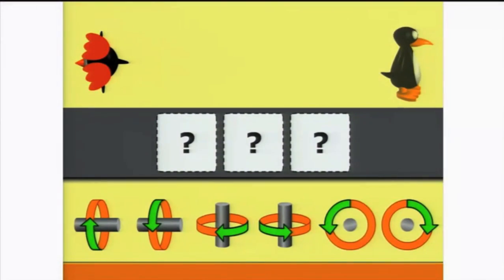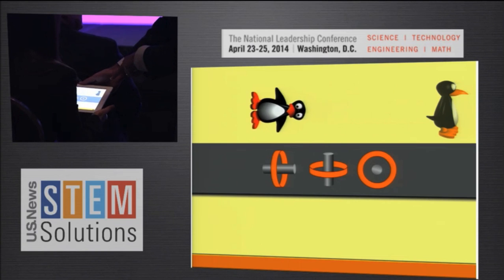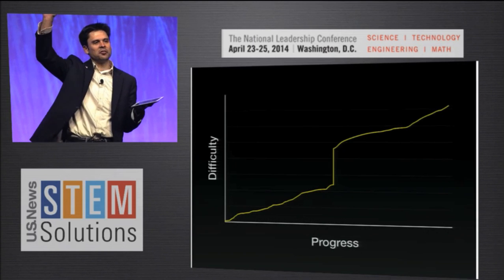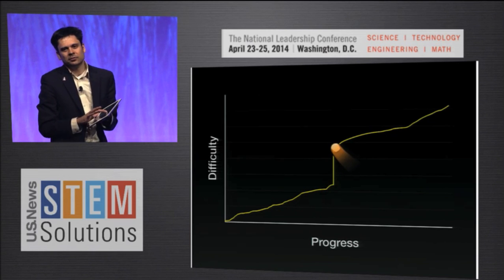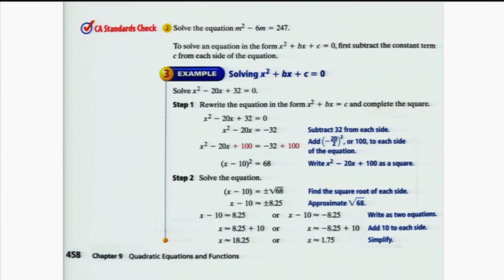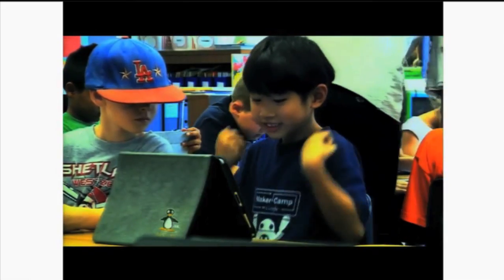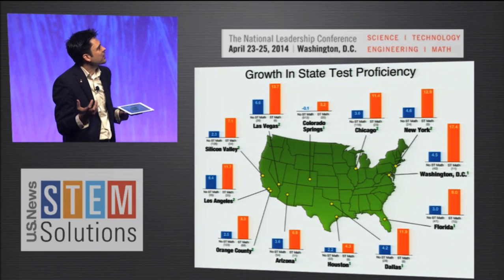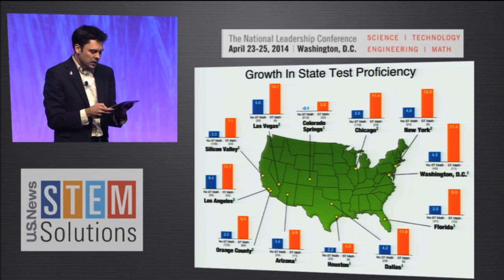Matthew Peterson at STEMSolve 2014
"We want to fix math education in the United States," said ST Math creator Matthew Peterson in his keynote presentation at the U.S. News STEM Solutions Conference in Washington, D.C. And the fix isn't about making math easier. Or more fun. It's about making math more challenging -- "tantalizing tricky".

ST Math instructional software is developed by MIND Research Institute, whose mission is to ensure that all students are mathematically equipped to solve the world's most challenging problems. Through ongoing investigation about education, visual learning and how the brain works, MIND Research Institute develops the programs that help students deeply understand math, develop perseverance and problem-solving skills.

For more information about ST Math and MIND Research Institute,